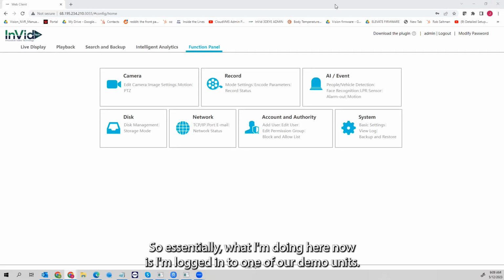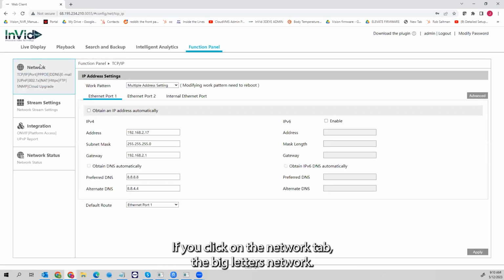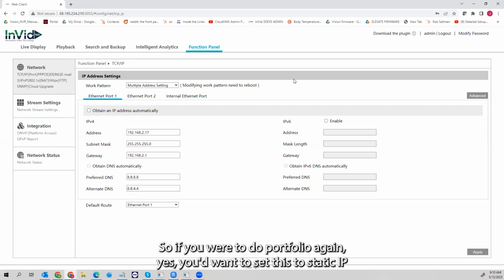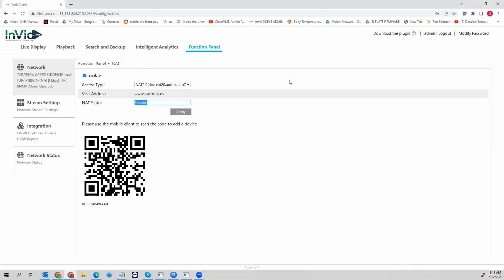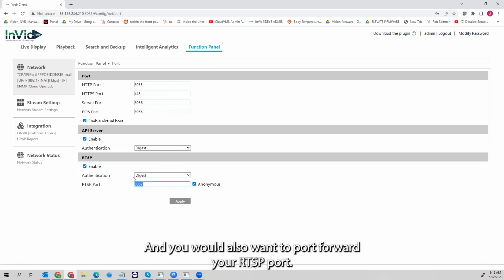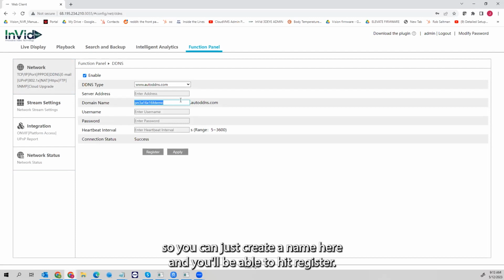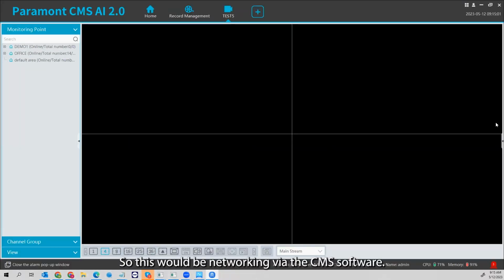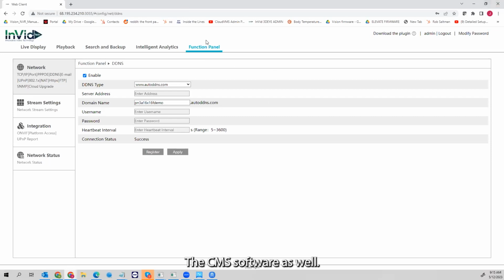Setting Up Remote Access on the Paramont Series